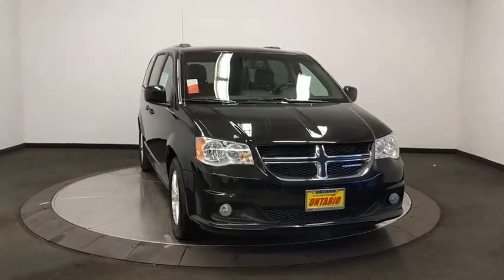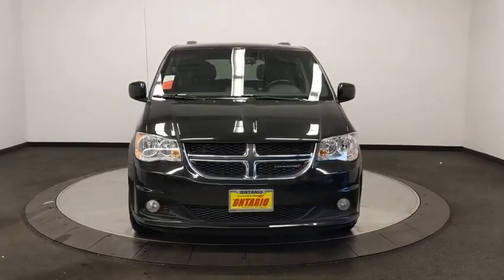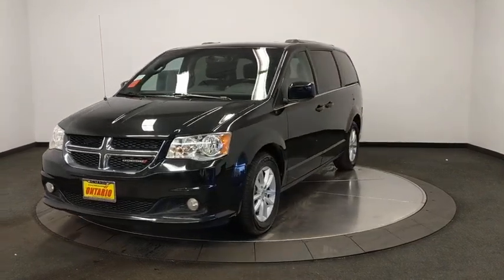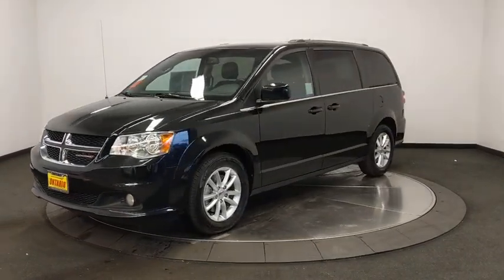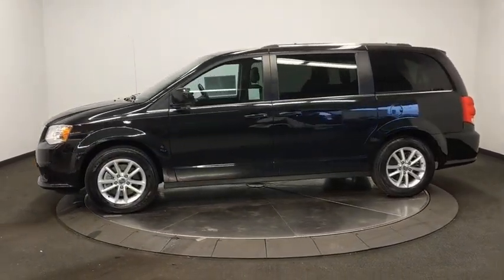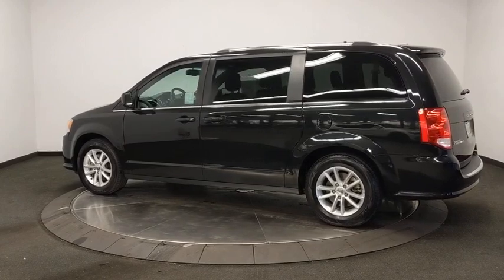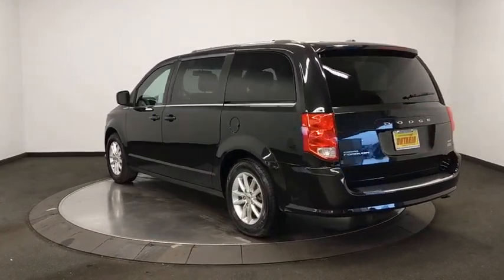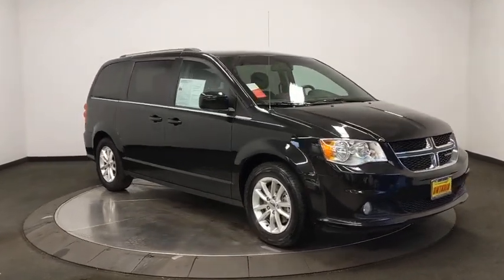2018 Dodge Grand Caravan Norco, Corona, Riverside, San Bernardino, Ontario, CA PRB2499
Black Onyx Crystal Pearlcoat Used 2018 Dodge Grand Caravan available in Norco, California at
2018 Dodge Grand Caravan SXT - Stock#: PRB2499 - VIN#: 2C4RDGCG6JR268278

Certified.Dodge Details:* Powertrain Limited Warranty: 84 Month/100,000 Mile (whichever comes first) from original in-service date* Roadside Assistance* Transferable Warranty* Limited Warranty: 3 Month/3,000 Mile (whichever comes first) after new car warranty expires or from certified purchase date* 125 Point Inspection* Vehicle History* Includes First Day Rental, Car Rental Allowance, and Trip Interruption Benefits* Warranty Deductible: $100Clean CARFAX.Awards:* JD Power Initial Quality Study (IQS)**Dealer Serviced**, **Freshly Detailed**, **Vehicle Includes 5 Gallons of Fuel**, **Vehicle Sold As Equipped Including One Key.